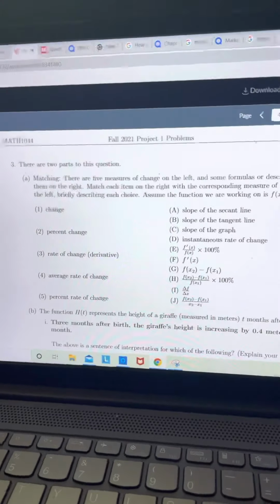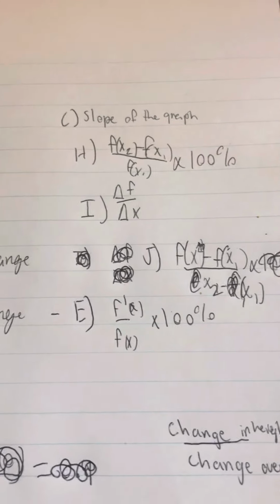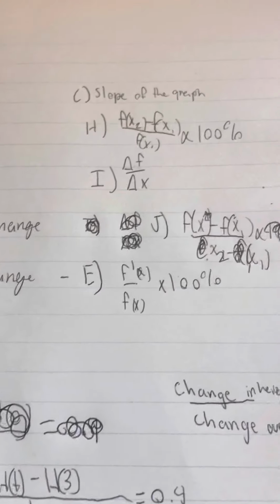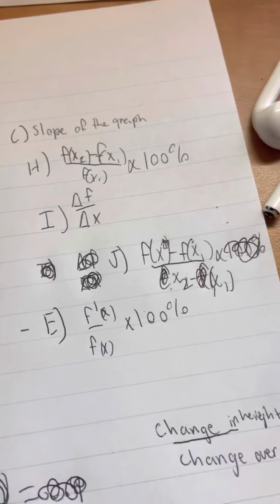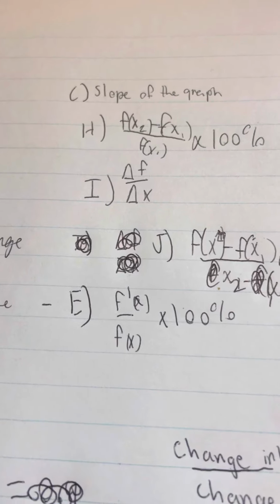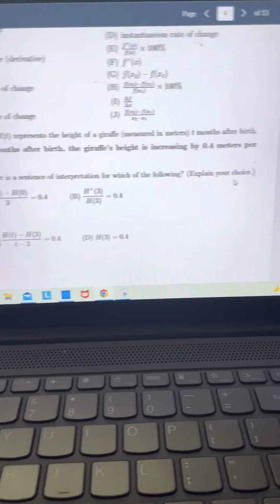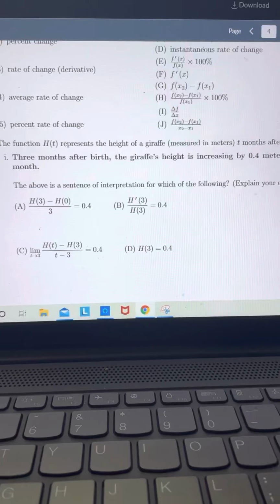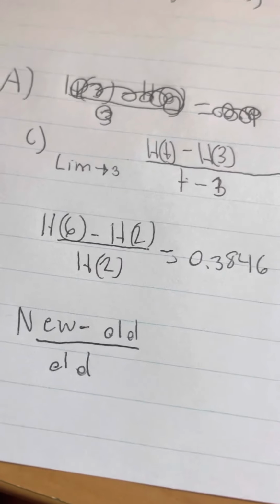October 20, 2021